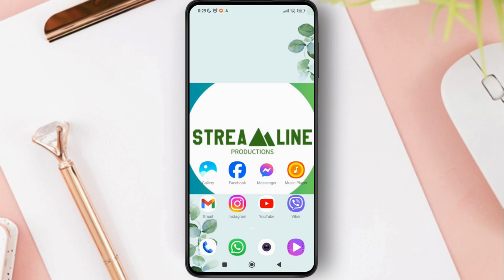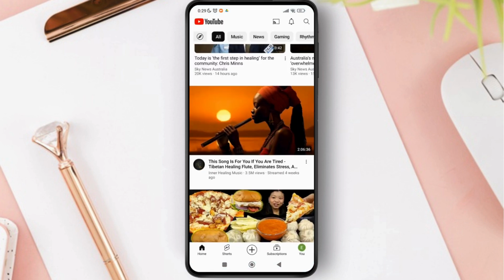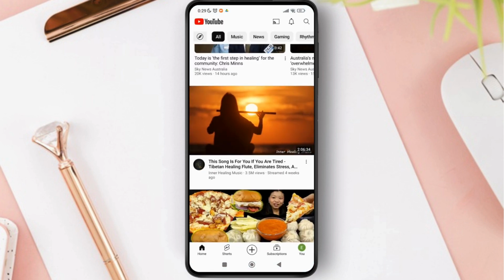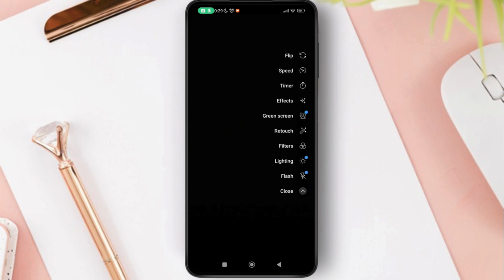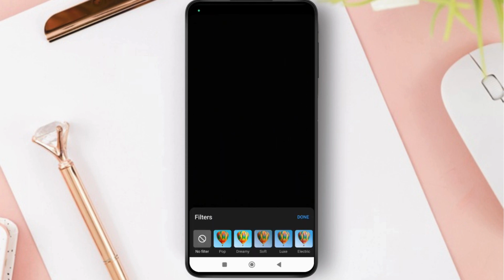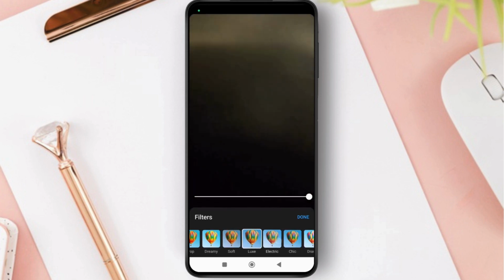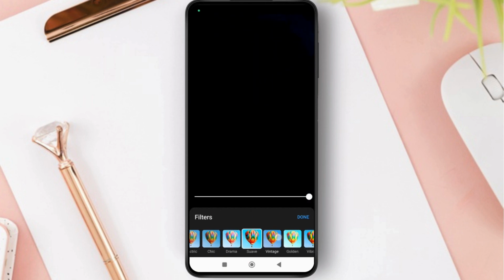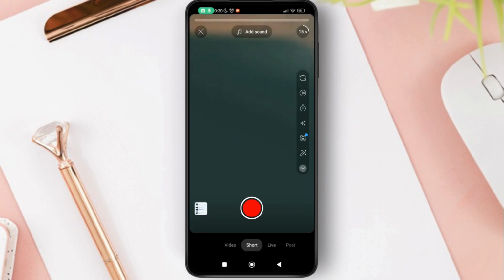How To Use Filters On YouTube Shorts | Shorts Clip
Looking to add flair and personality to your YouTube Shorts? Dive into our short clip tutorial on how to utilize filters effectively to enhance your Shorts experience! In this concise yet informative video, we demonstrate step-by-step instructions on leveraging filters to elevate the visual appeal of your Shorts content.

Join us as we explore the diverse range of filters available, each designed to add vibrancy, mood, and creativity to your Shorts. Whether you're aiming for a nostalgic vintage vibe or a futuristic aesthetic, we've got you covered! Learn how to seamlessly apply and customize filters to suit your unique style and content theme.

From adjusting filter intensity to experimenting with different combinations, we provide practical tips to help you make the most out of YouTube Shorts' filter feature. Whether you're a seasoned creator or just starting out, our tutorial caters to all skill levels, empowering you to unleash your creativity and captivate your audience with visually stunning Shorts.

Unlock the full potential of your YouTube Shorts and stand out in the crowded digital landscape with our filter tutorial! Watch now and discover how simple it is to elevate your Shorts content with just a few taps.